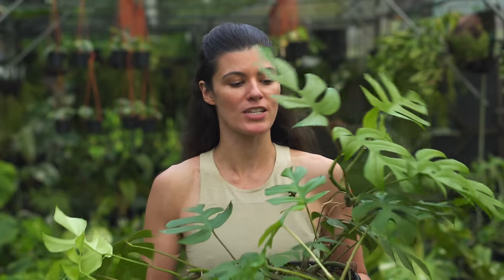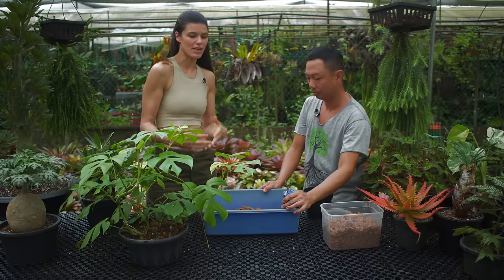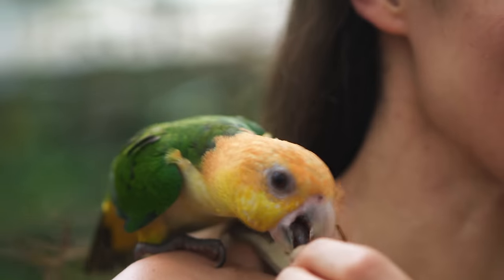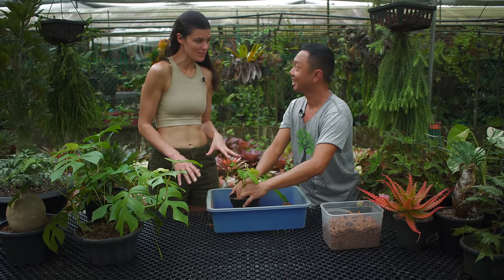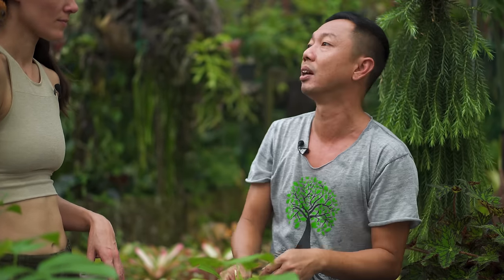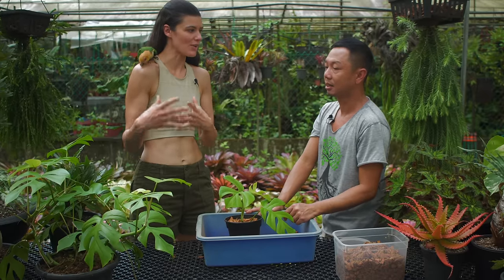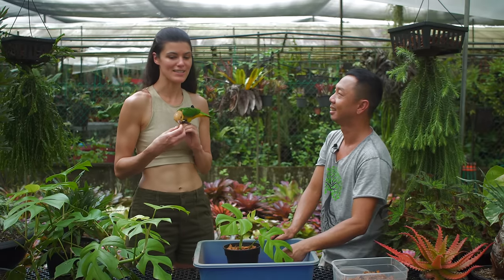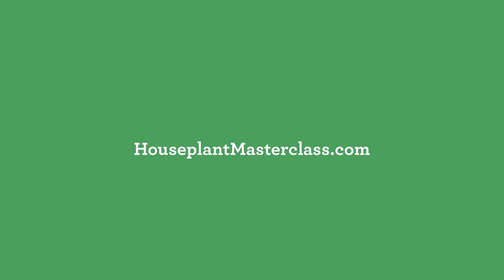How to Propagate Rhaphidophora tetrasperma — Ep 105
It's Propagation Week here on 'Plant One On Me', so Sandy from Terrascapes and I will be demonstrating how to propagate a Rhaphidophora tetrasperma, which has become a fairly popular houseplant over the last couple years.

 Cool Stuff  ↴
➨ Become a houseplant guru with the Houseplant Masterclass:
➨ Pre-order "How to Make a Plant Love You" the book: